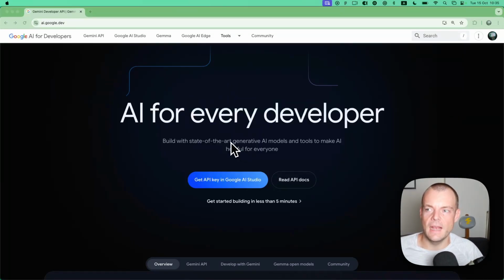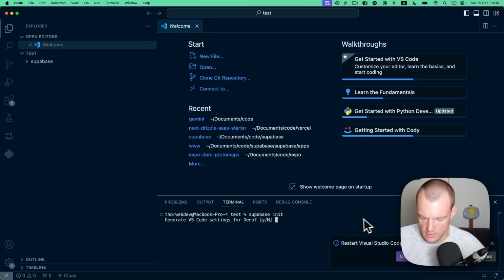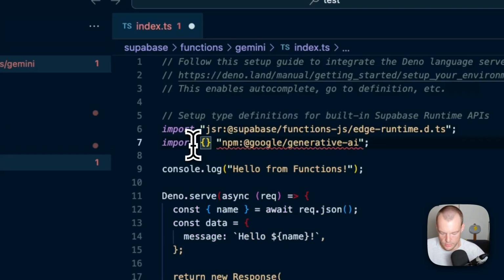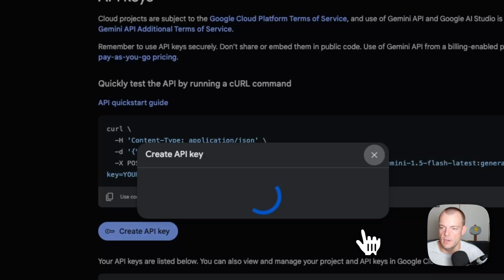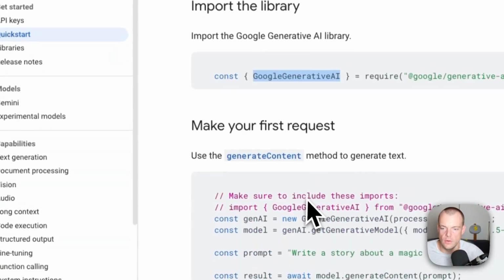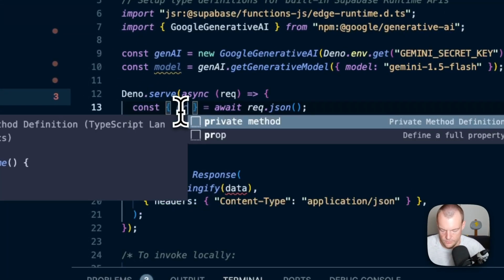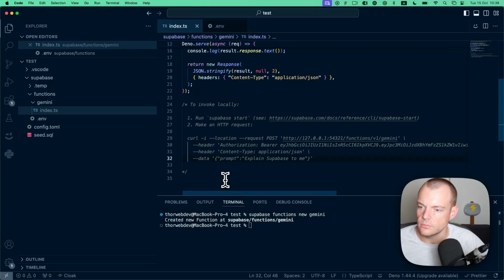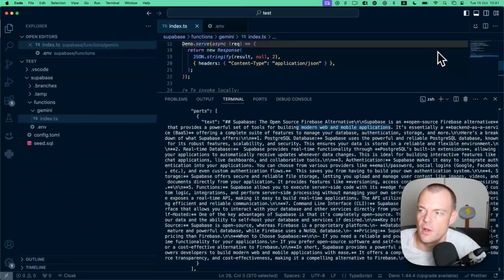Getting started with the Google Gemini API in TypeScript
Get started with the @Google Gemini API using TypeScript in Supabase Edge Functions.

CHAPTERS:
00:00 Intro
00:15 Prerequisites
00:22 Import the Gemini API SDK
00:45 Create a new Supabase Function
01:15 Import the Gemini API SDK from npm
01:50 Get an API key from the Google AI Studio
02:20 Import the Gemini API key in Supabase Edge Functions
03:20 Execute a prompt with the Gemini API
04:25 Make an API request and return the response